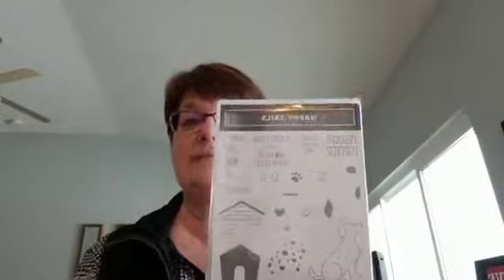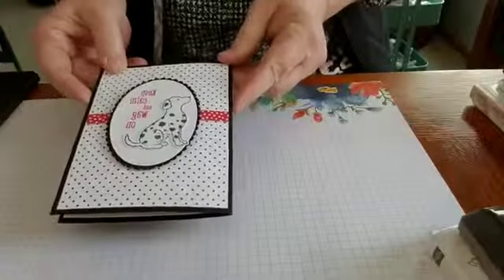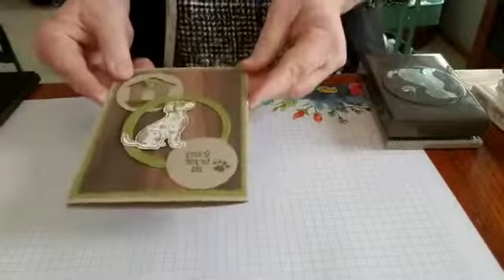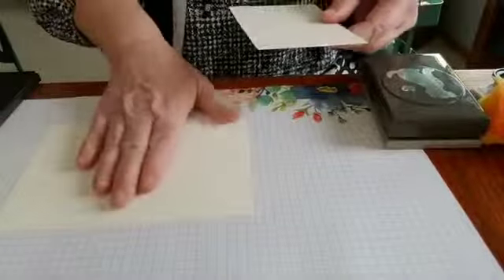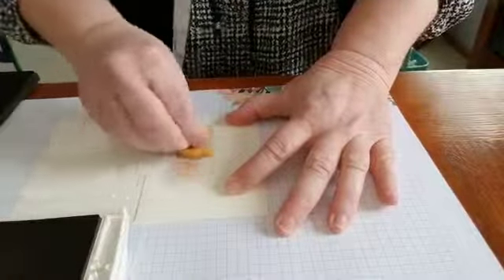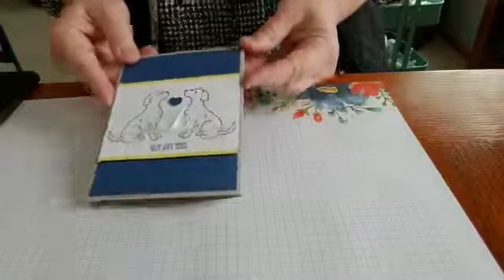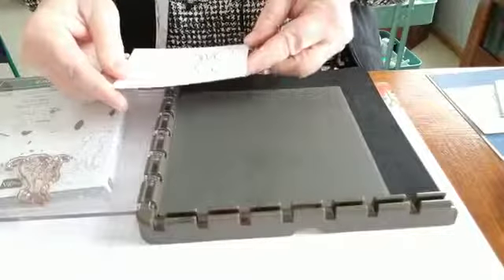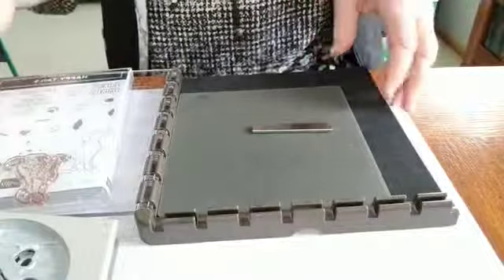Cute cards and project using Stampin' Up! Happy Tails Bundle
Are you a dog lover? Join me as I show you some super cute samples and techniques using Stampin' Up!'s Happy Tails stamp set and coordinating Dog Builder Punch available in the 2019 Occasions Catalog. I show the mirror stamping technique with Stampin' Up!'s Stamparatus and a fun use of the Sweet Treat Cups.